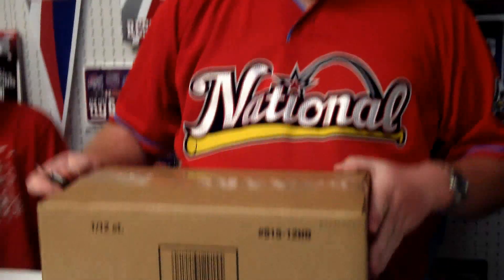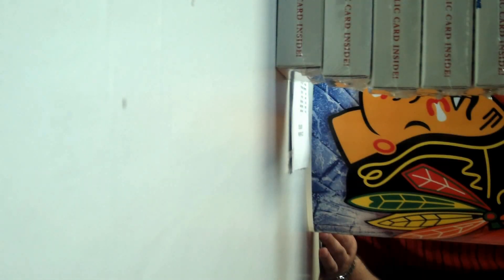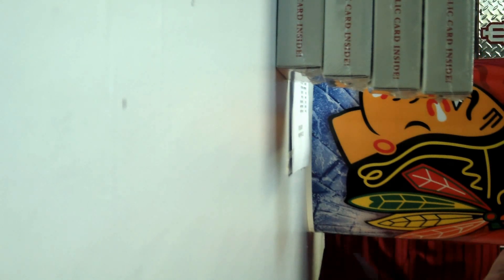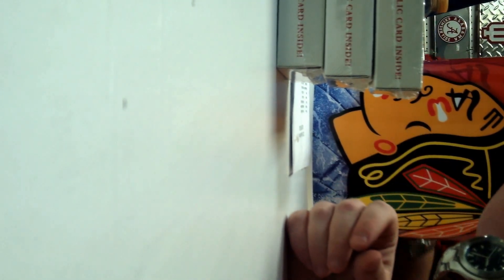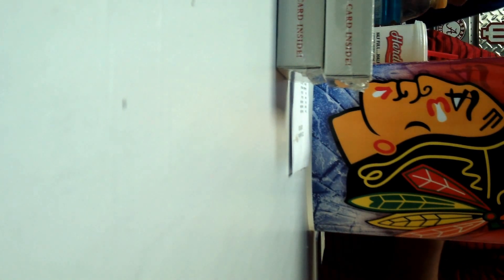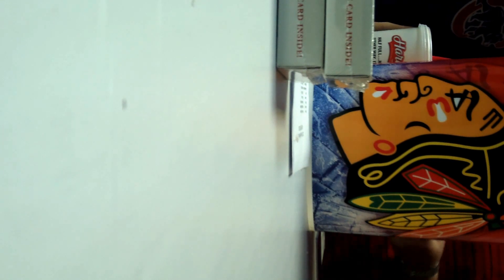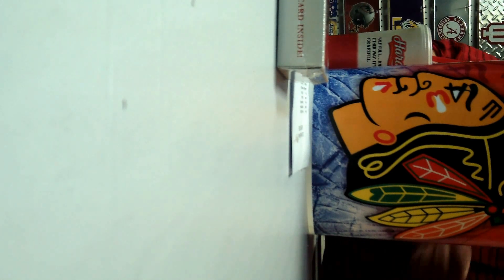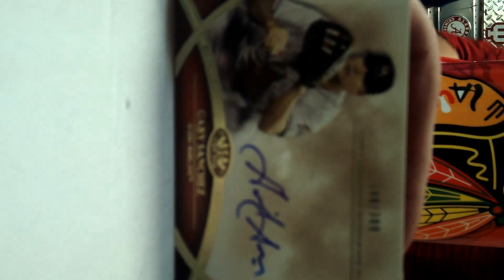2012 Topps Tier One 12 Box Part 1 of 2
SORRY FOR THE CAMERA was using a camera I hadn't used before and the orientation was OFF. I apologize. Great break last night and we also broke a 6 box inner case on top of this 12 box. it was a good night of breaking!! Thanks to everyone that was in the break!!

Teams were as follows:
Boru of Eire - Braves, Tigers, Blue Jays
Beltran1of1 - Rangers, Angels, Brewers
SFeistel - Dodgers, Orioles, Mets
cam141414 - Reds, Giants
rmbecker - Cubs, Phillies
TakaTanakaGiants - Mariners, Padres
butson - Red Sox, Nationals
MrArchos504 - Pirates, DBacks
KAMSOTW - Twins, Rays
SpitfireGames - Astros, Rockies
Julianne Bandy - Cardinals
Ryan Bandy - Indians
gocards181 - Royals
Austyn Varney - Marlins
KAM'S A - Athletics
Aaron - White Sox